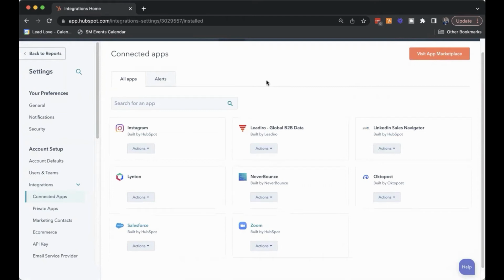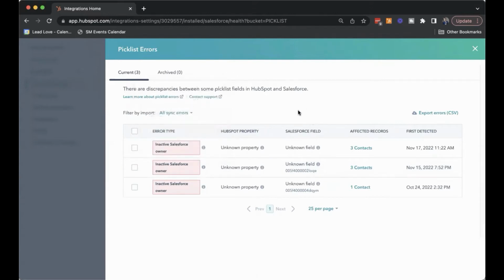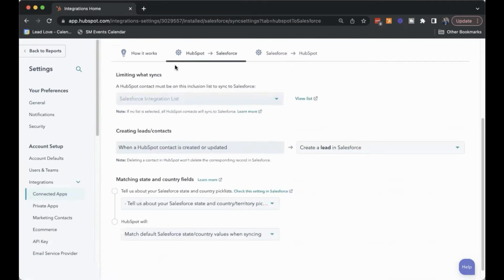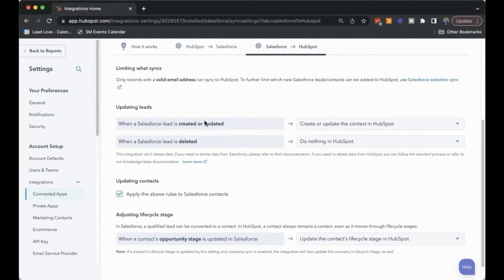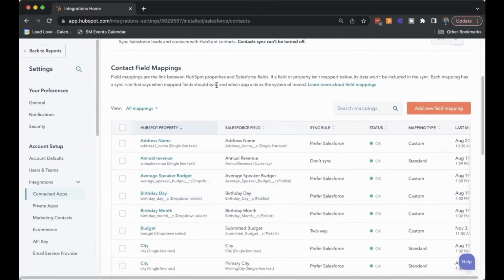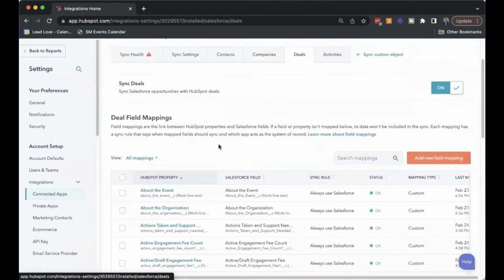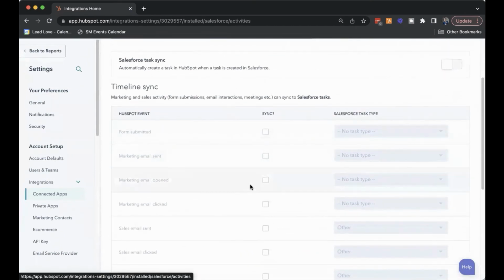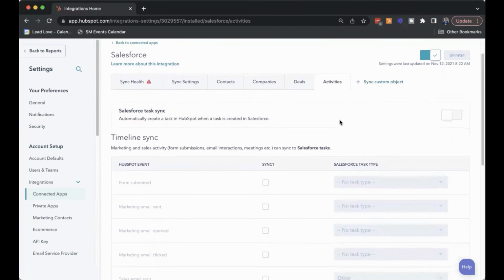How To Set Up the Salesforce Integration in HubSpot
Once you have your HubSpot account up and running, you’ll need to connect your Salesforce account (if relevant, of course). Here are the basics for setting up your Salesforce integration in HubSpot:

1. Check Sync Health and fix any sync errors
2. Monitor your API Call Use and stay within the limit
3. Set Sync Settings for HubSpot → Salesforce
4. Set Sync Settings for Salesforce → HubSpot
5. Set up Company, Contacts, Deals, and Activities Property Mapping

The integration often requires active management (and oftentimes troubleshooting 🧐), so it’s important to work with a team of experienced HubSpot and Salesforce pros. Fortunately, this has become an expertise for Lead Love and something that we actively manage for several of our Enterprise clients. 🙌

If your organization needs help with creating or managing a HubSpot - Salesforce integration,